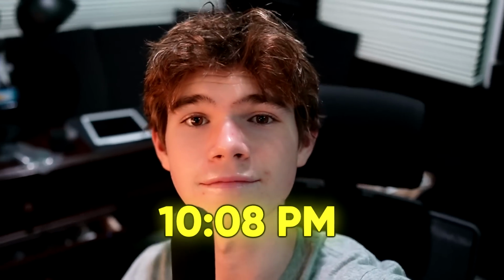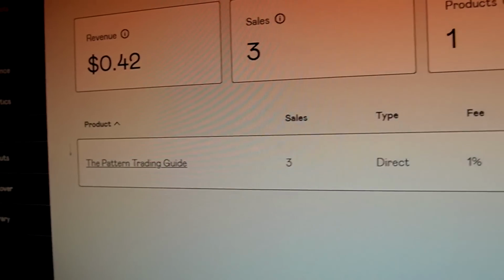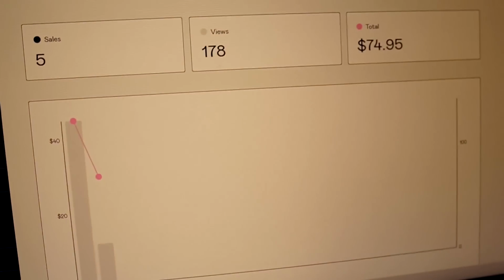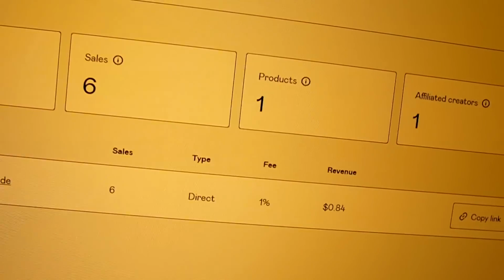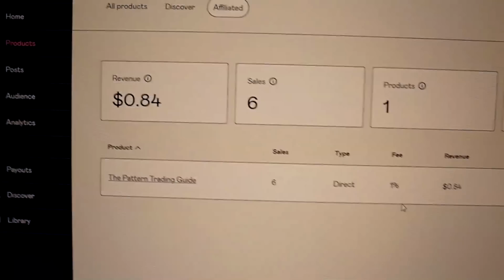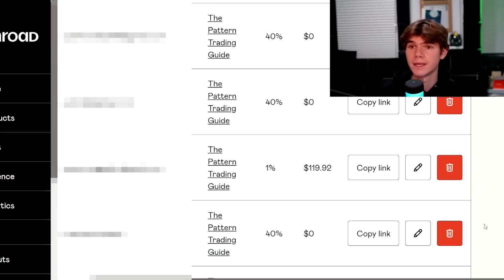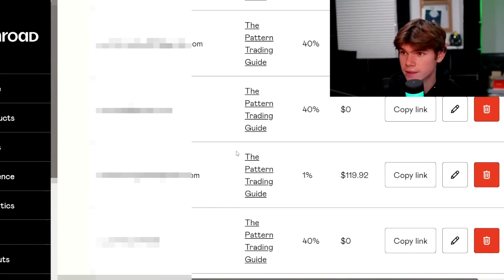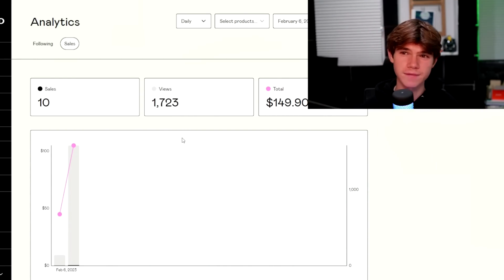I Tried Affiliate Marketing For 24 Hours (Insane Results)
TIME MADE ON VIDEO: ⌚
2+ hr filming
10+ hrs Editing (Editor Oxie 😉)
1+ hr Thumbnail (Thumbnail editor Pedro)

The link is in the link tree